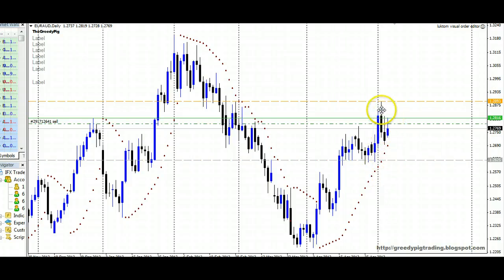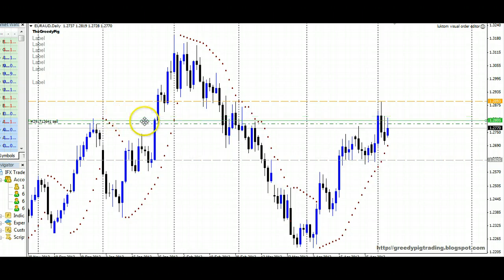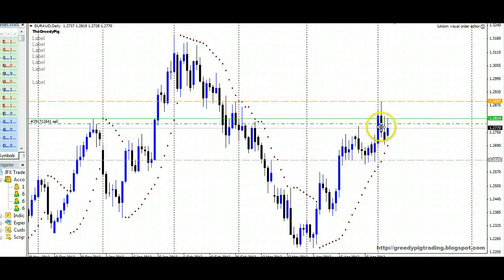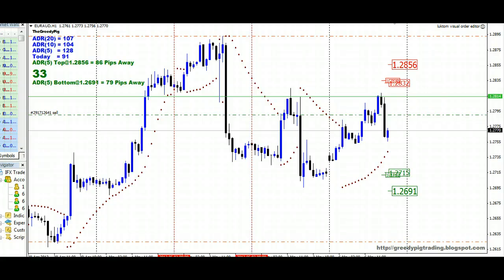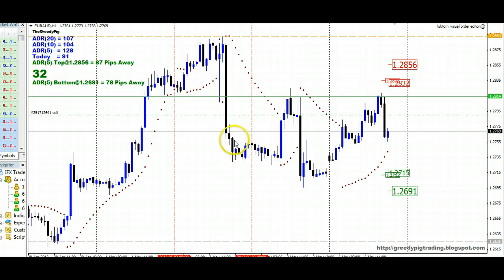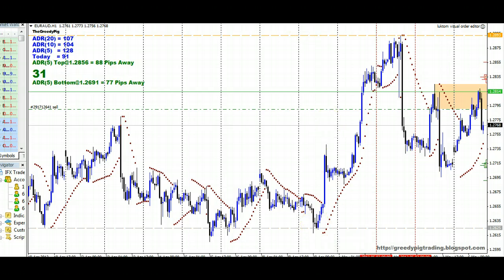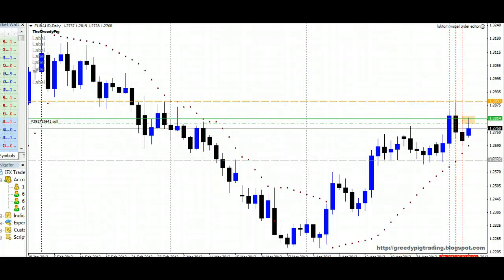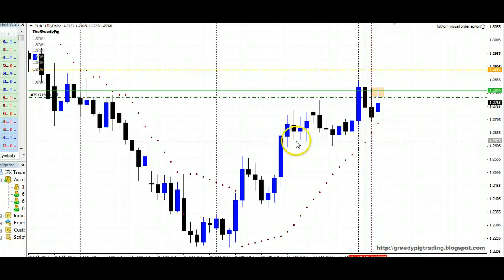Drawing Horizontal and Resistance Lines